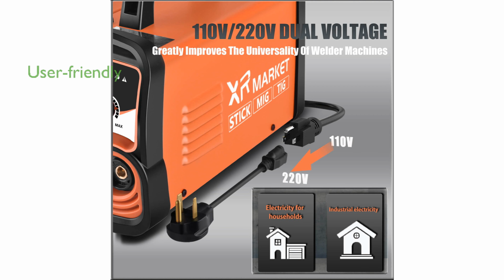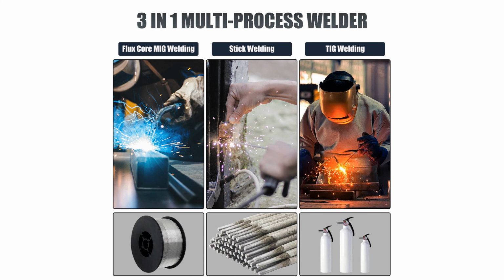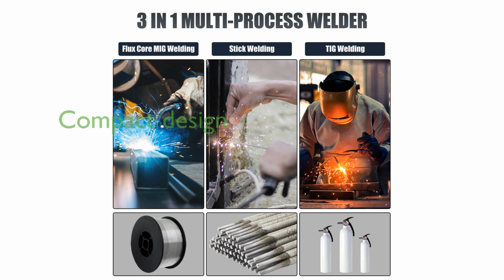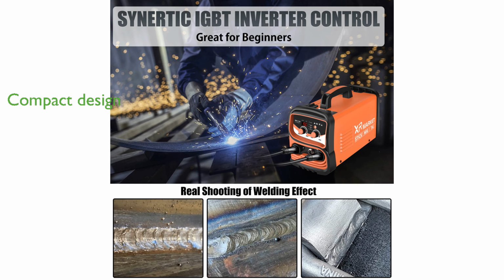REVIEW (2026): XR MARKET 150Amp 3-IN-1 Welder. ESSENTIAL details.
A fast and easy guide to the standout features of the XR MARKET 150Amp 3-IN-1 Welder.

The XR MARKET 150Amp 3-IN-1 Welder is a versatile machine that combines MIG, TIG, and Stick welding capabilities, offering flexibility for a variety of projects.

With dual voltage options of one hundred ten volts and two hundred twenty volts, this welder can be used almost anywhere, making it incredibly convenient for both indoor and outdoor tasks.

Equipped with synergic IGBT inverter technology, this welder automatically adjusts wire feeding speed and welding voltage, making it user-friendly for beginners and experts alike.

Safety features such as over-current, over-voltage, overload, and overheat protection, along with a high-power fan for heat dissipation, ensure stable and secure operation.

Its compact and lightweight design, weighing only seven and a half pounds, makes it easy to transport, perfect for home DIY projects, outdoor maintenance, and hobby work.

The package includes various accessories like a MIG torch, ground clamp, welding rods, and more, allowing users to start welding right out of the box without needing additional purchases.